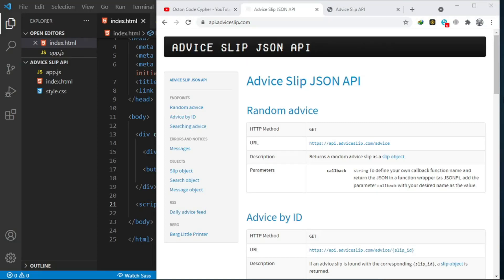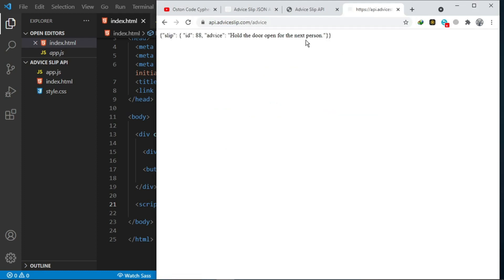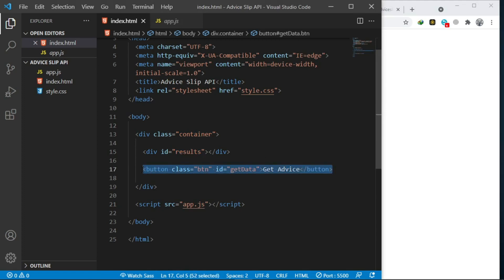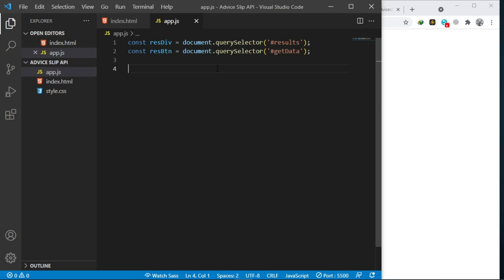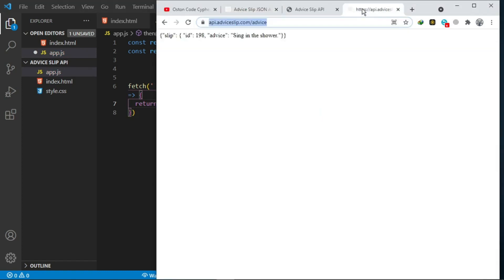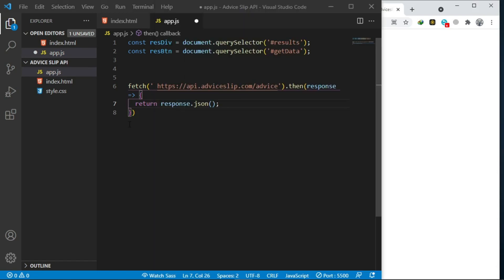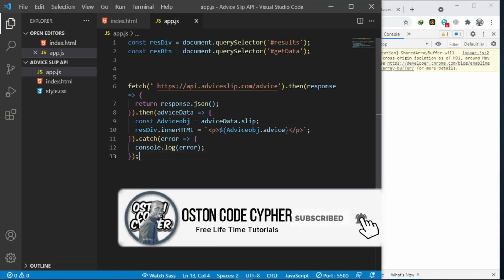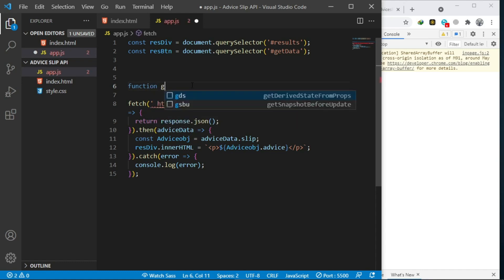Display Random Advice On Your Website or Web App Using Advice Slip JSON API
Here is a short project to display the use of APIs. I decided to work with an advice API because it seemed like a fun one that I haven't worked on before.